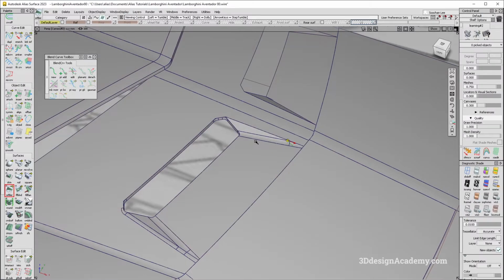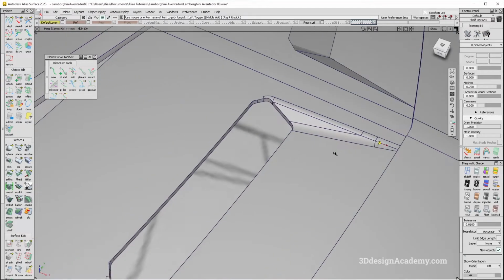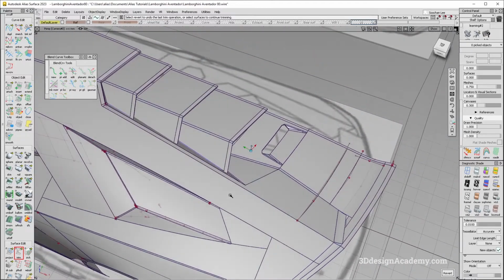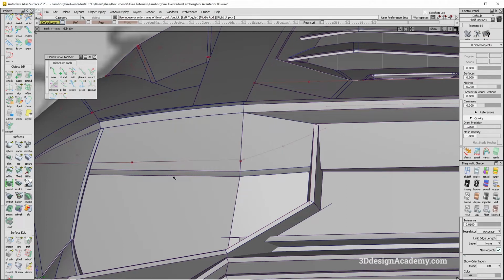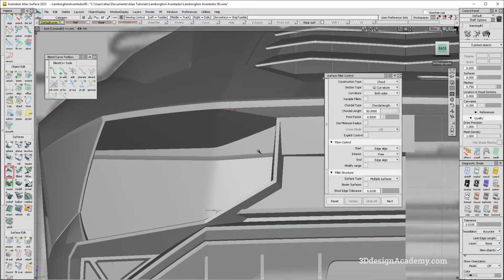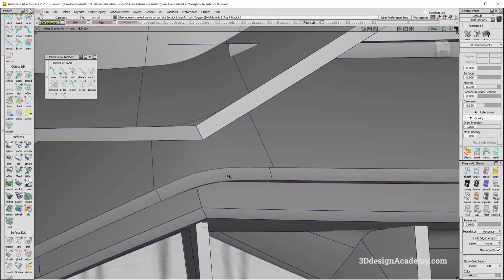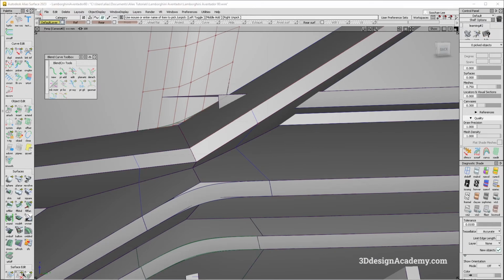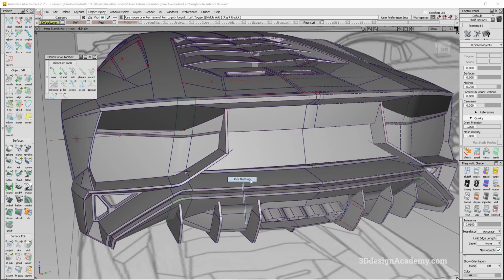Autodesk Alias Tutorials – Lamborghini Aventador Part 80